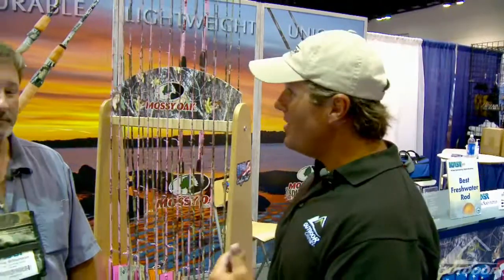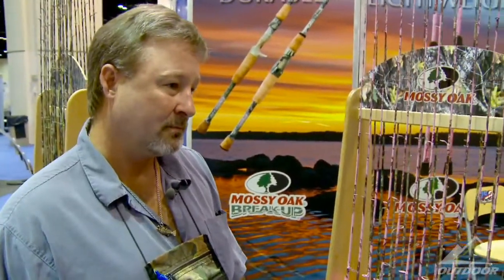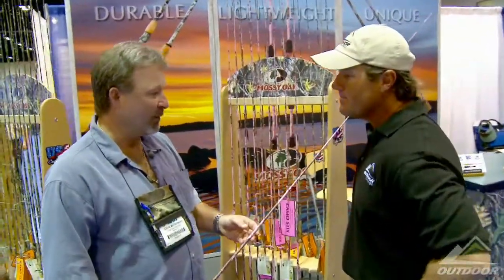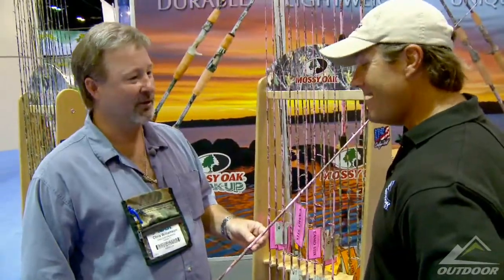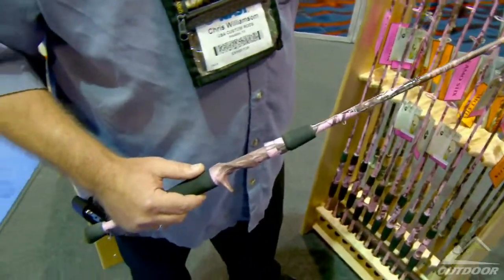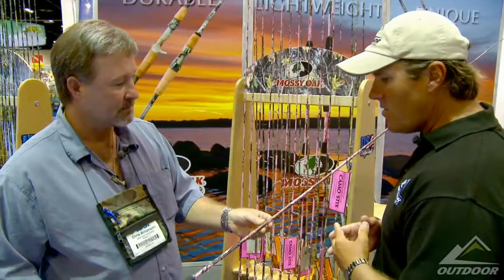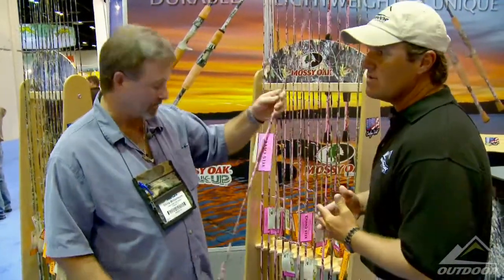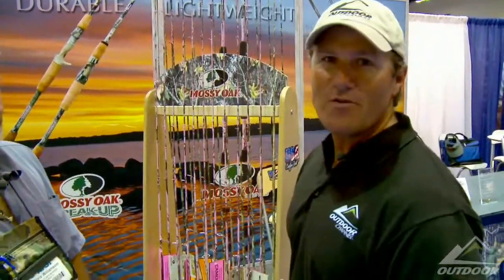USA Custom Rods at ICAST 2009 in Orlando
Joe Thomas talks with Chris Williamson of USA Custom Rods at the ICAST 2009 show in Orlando, Fl. USA Custom Rods introduces a fishing rod with Mossy Oak brand camo.